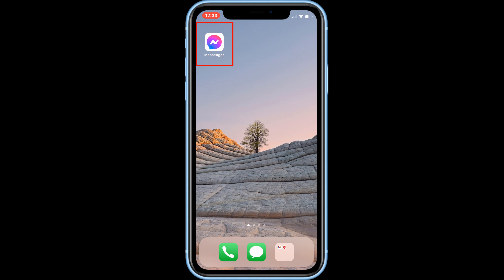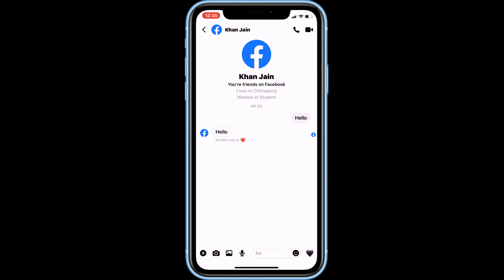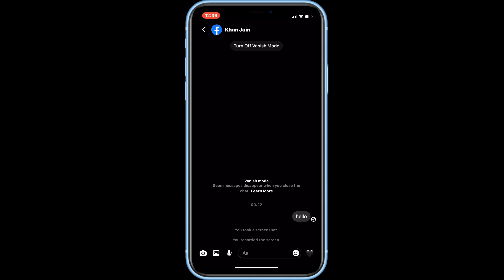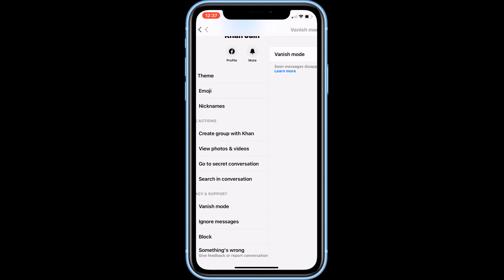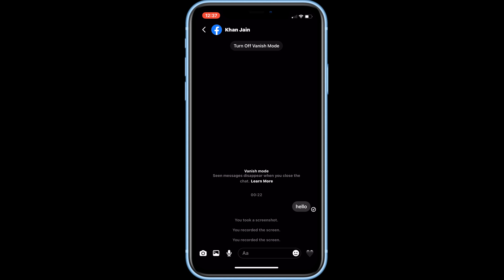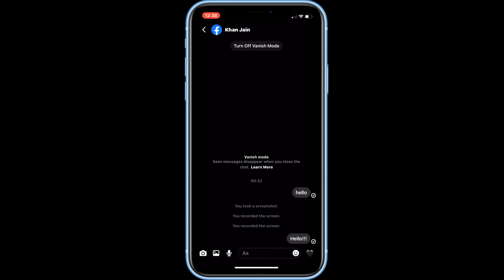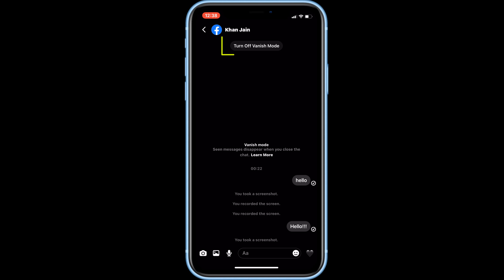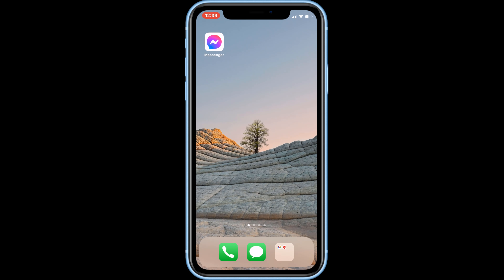How to Use Messenger Vanish Mode - Disappearing Messages! [Update]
Open Messenger and select the chat conversation you’d like to use Vanish Mode in. The Vanish Mode setting can only be applied to one-on-one chats, so you won’t be able to use it in groups. Once you’re inside the chat you want to enable Vanish Mode in, swipe upwards to quickly switch into Vanish Mode. If this doesn’t work, you can instead tap the person’s name at the top. Scroll down and tap Vanish Mode. Then, tap the switch to enable Vanish Mode. When Vanish Mode is enabled, your chat will appear with a dark background and a “Turn Off Vanish Mode” button will appear above. When you send messages with Vanish Mode enabled, your messages will disappear from the chat after the other person in the chat has opened them. Like Snapchat, you’ll be notified if someone takes a screenshot of the conversation while Vanish Mode is enabled.